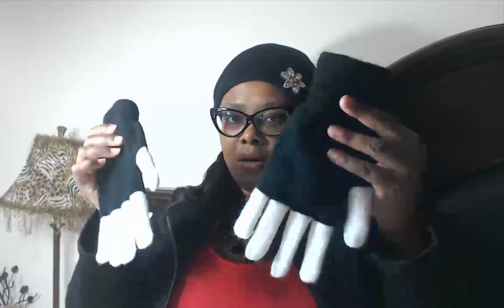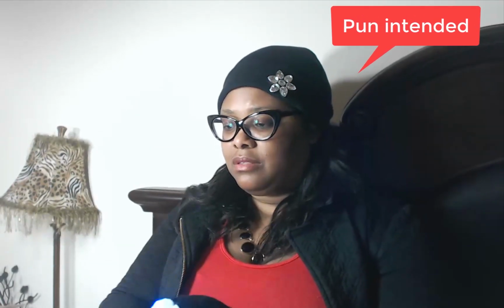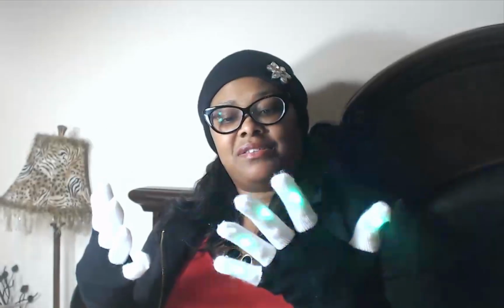Review of Rosewholesale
Review of LED gloves purchased online from Rosewholesale.  This was my first purchase from them and I was dis-appoint-ed!  They're just gloves, but it would have been great if they worked :(

About me:

Hi, I’m Tanya and I make videos about “All things Financial” and entrepreneurship.  You may even see some videos about life and health.  I will also share how I created multiple streams of income and how I make money in my sleep while dreaming.  Hope you enjoy watching and learning all about my ups and downs and my journey to finally getting it “right”!  I can show you how as well!!